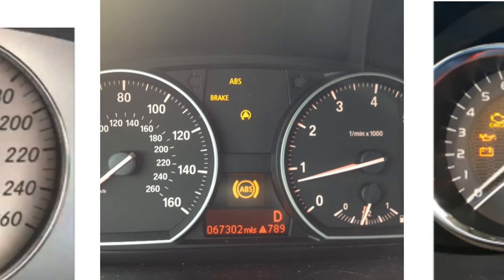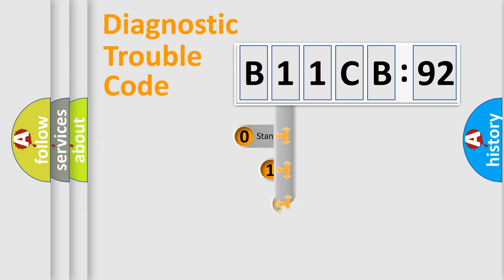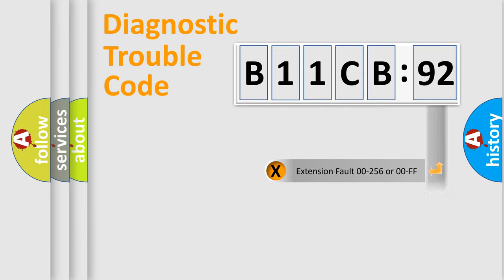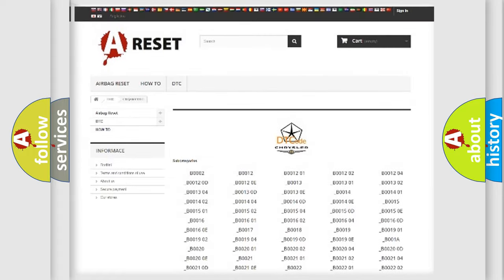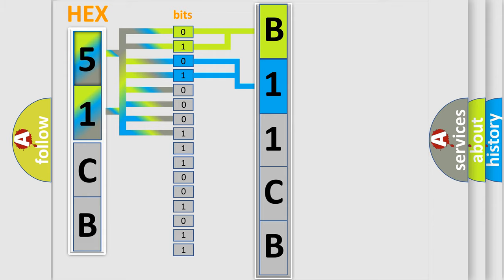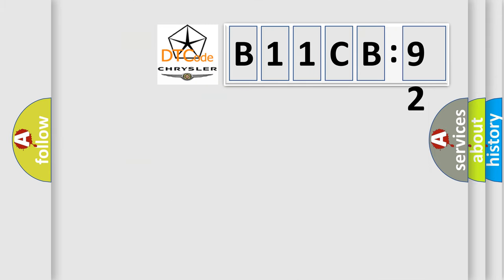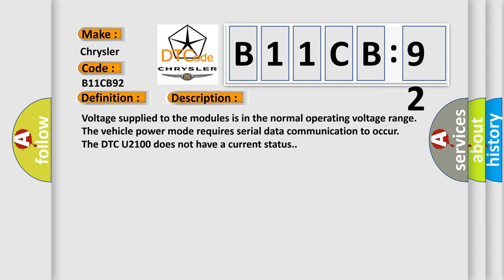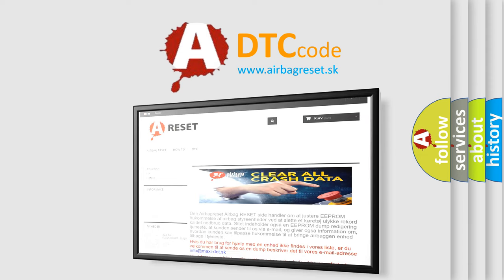DTC Chrysler B11CB-92 Short Explanation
Contents:
0:21 Basic DTC analysis according to OBD2 protocol standard.
1:48 Insight into programming
2:58 A diagnostically understandable description of the Diagnostic Trouble Code
3:05 Basic error definition

Make:
Chrysler
Code:
B11CB 92
Definition:
Fewer Controllers On Than Programmed
Description: